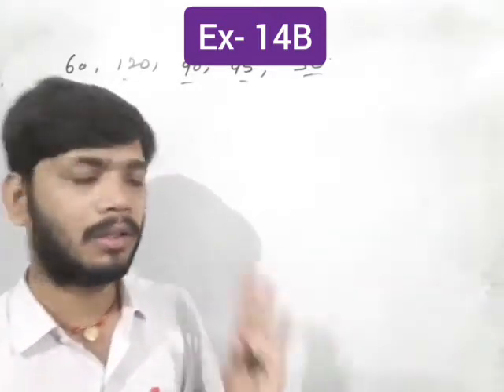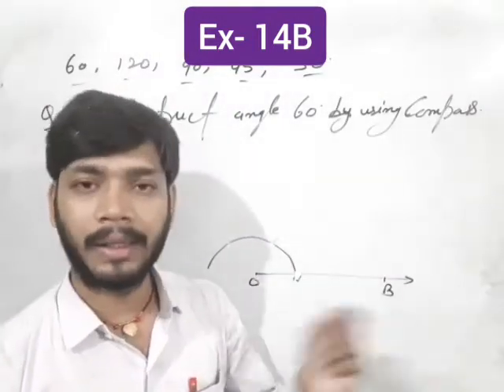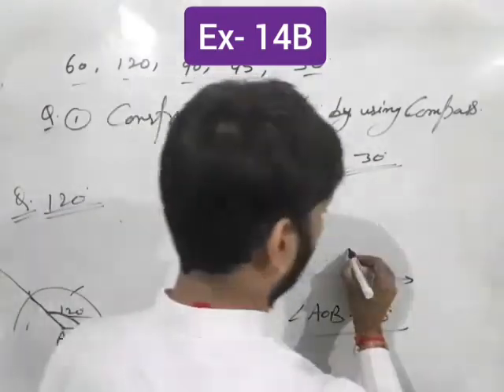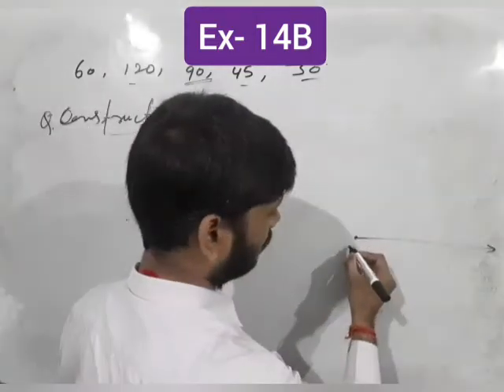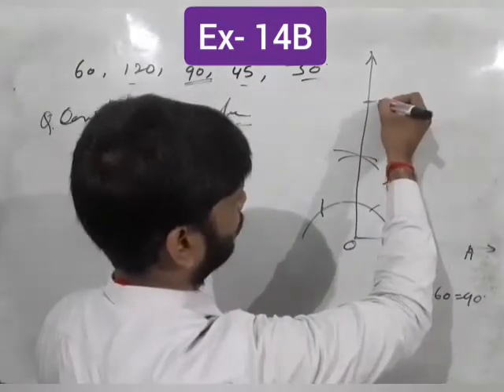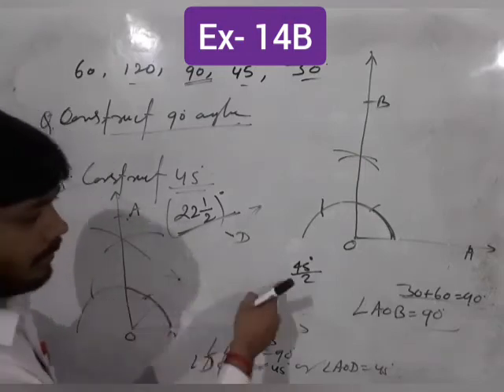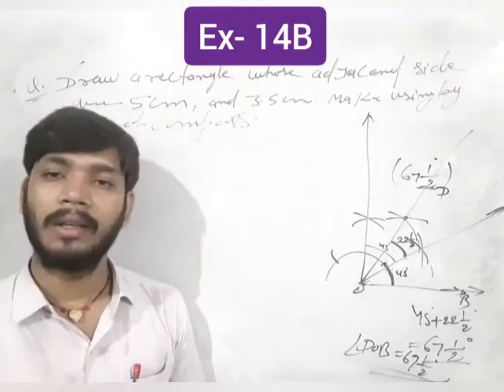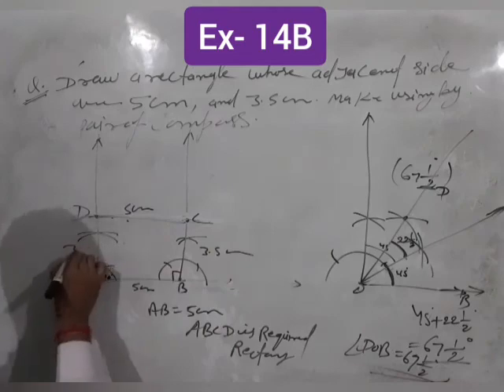Maths for class 6th | Ch-14 | Construction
Ex- 14B of R.S.Aggarwal book